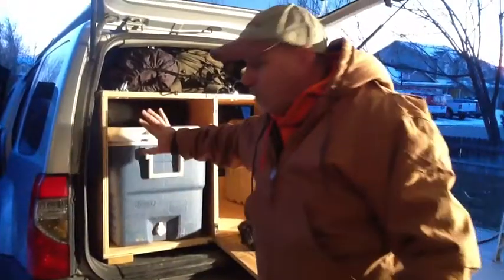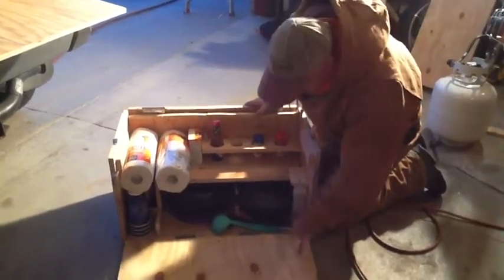Storage and Chuckbox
We wanted to show off our new chuckbox that Melissa and I built for our expeditions